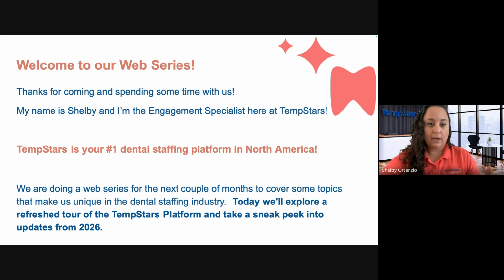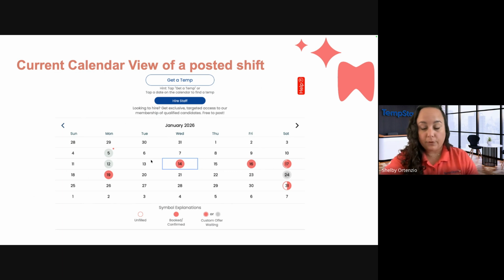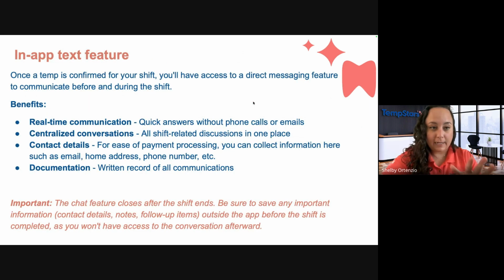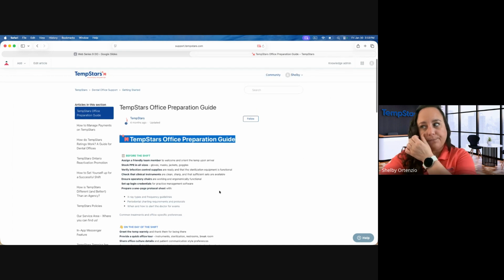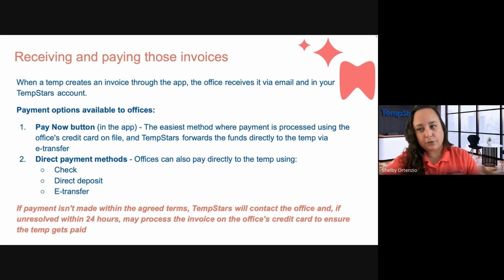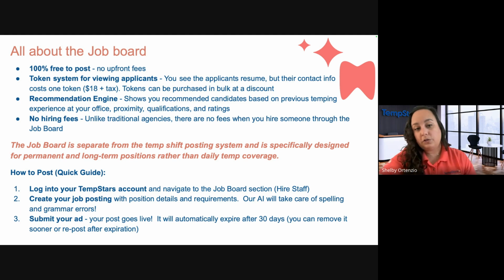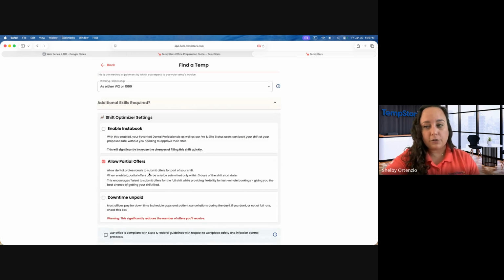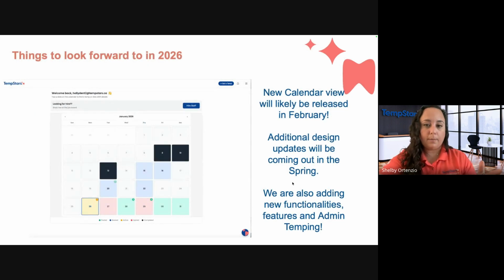TempStars Webinar: Dental Offices App Refresh and Restart 2026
CONNECT WITH TEMPSTARS! 👇

TempStars is Canada's premier dental temping app that uses mobile technology to quickly, easily and inexpensively match quality hygienists and assistants with dental offices.